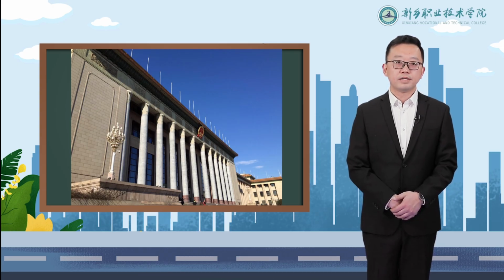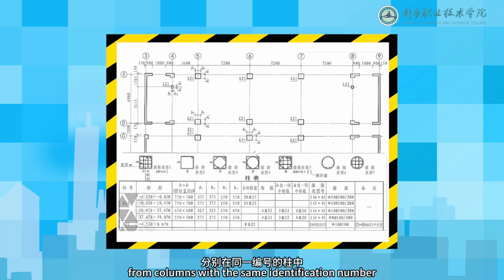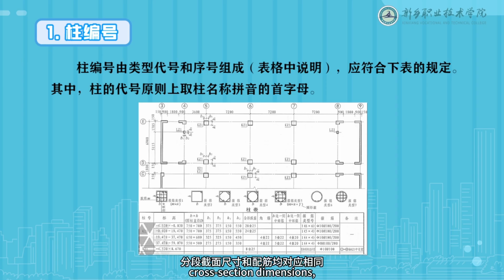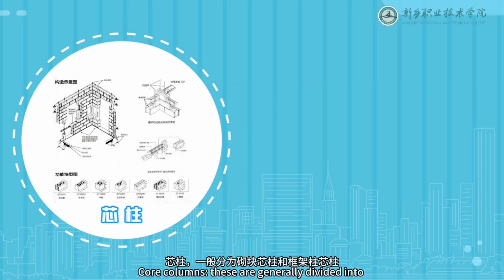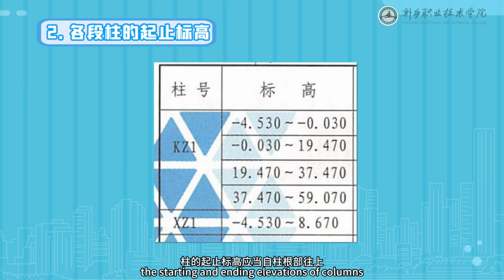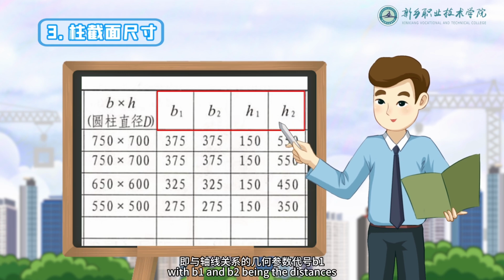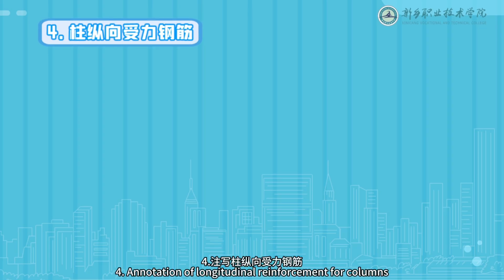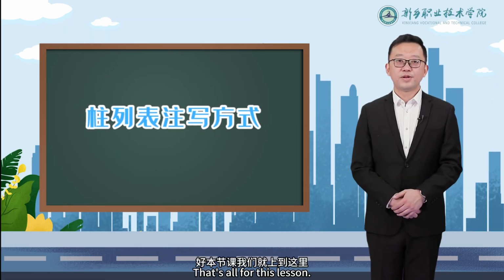3 1 Tabular Notation of Column Components